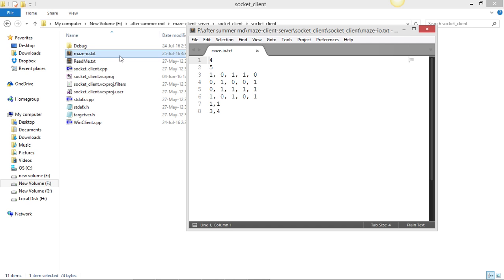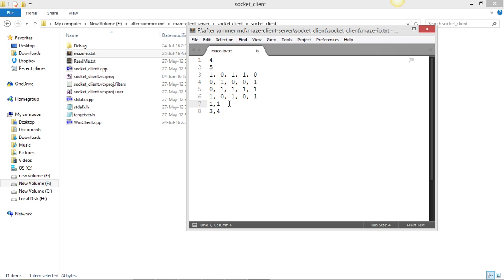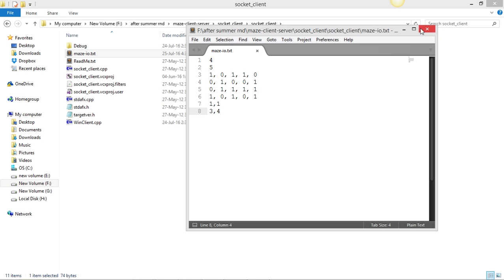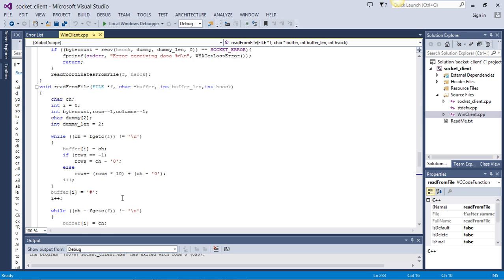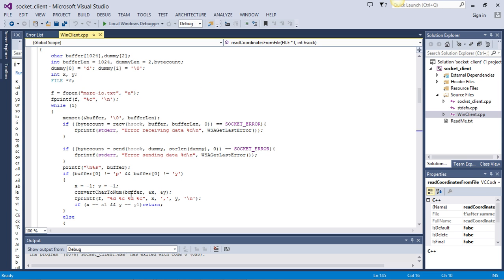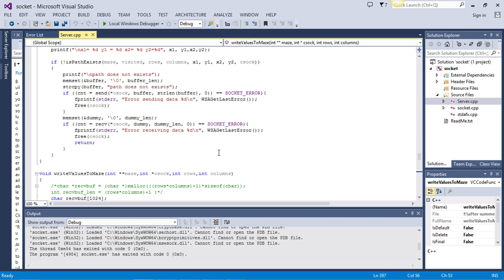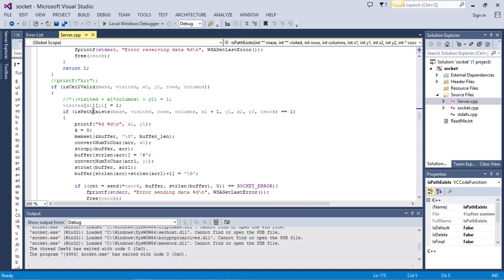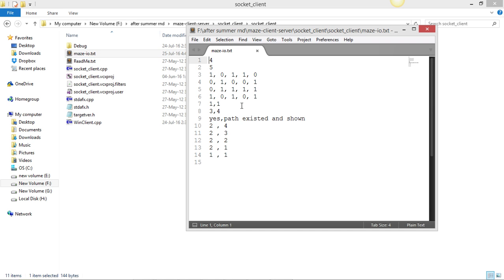maze using client and server - walk through